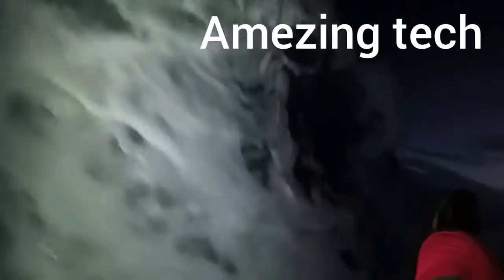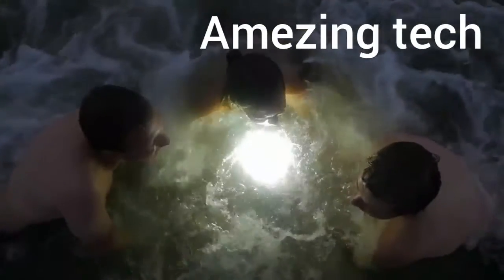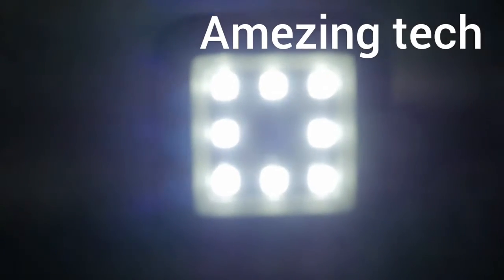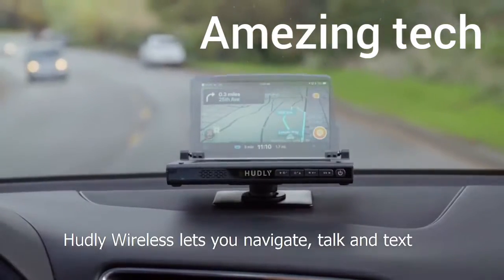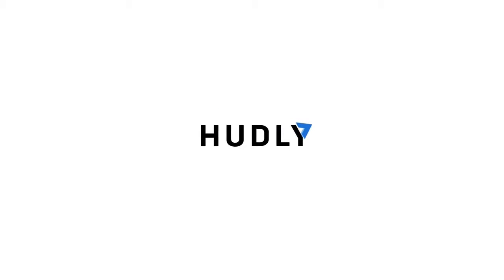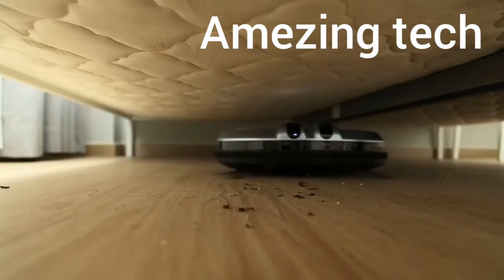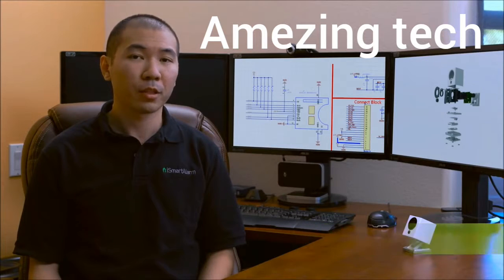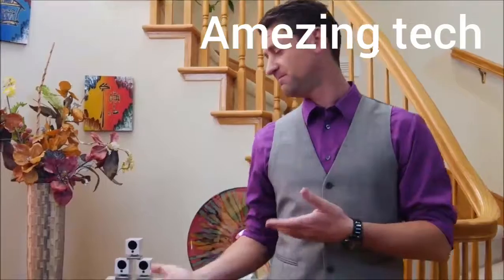New invention for you.